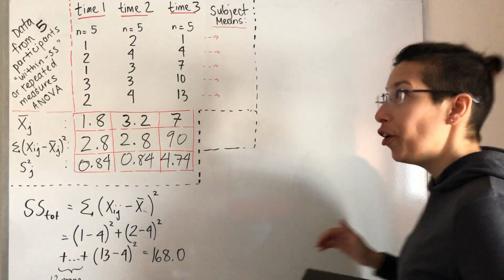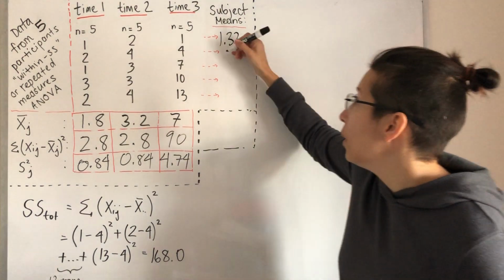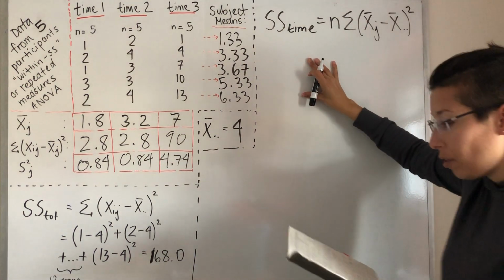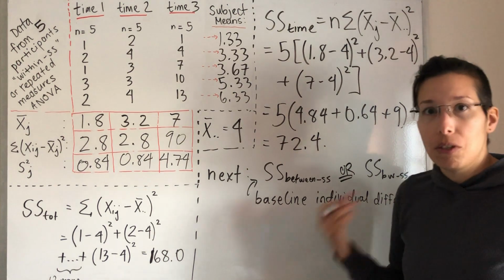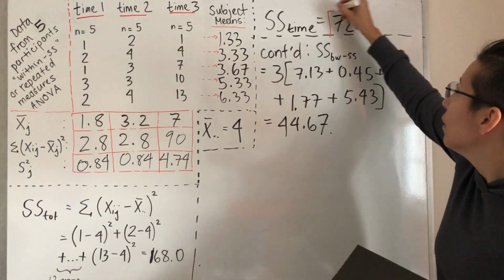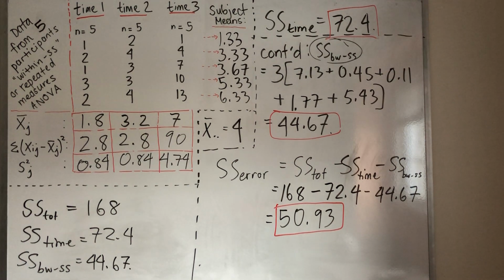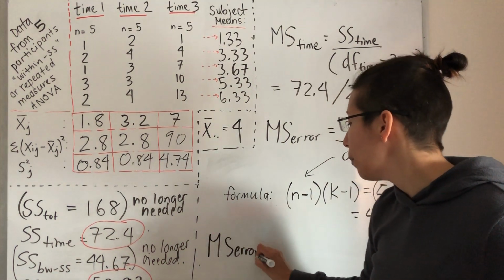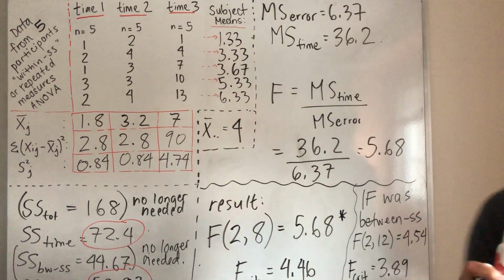Michelle’s Math Videos - One-way Repeated Measures ANOVA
A rather lo-o-o-ong, detailed computation of a single factor repeated measures Analysis of Variance. Feel free to skip ahead and/or watch at higher speed! There is an *error* made when discussing the variances of the three time groups! Displayed are the standard deviations. The actual variances are: 0.7, 0.7, 22.5.